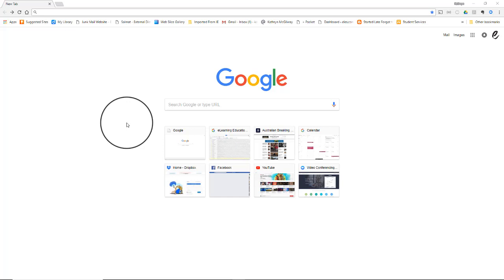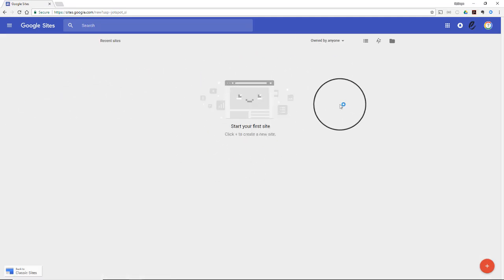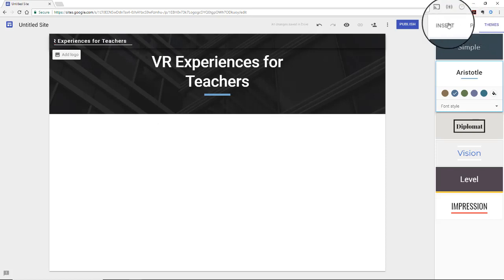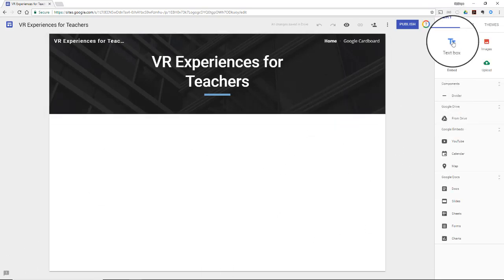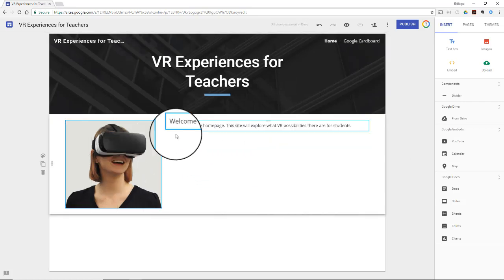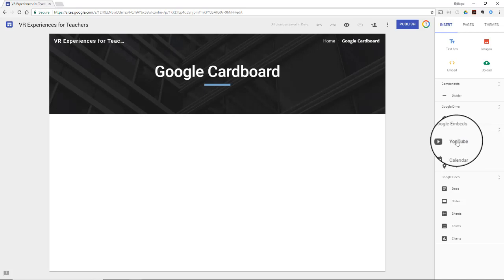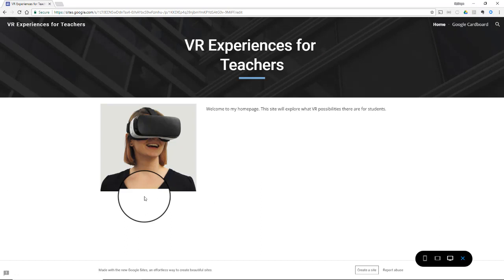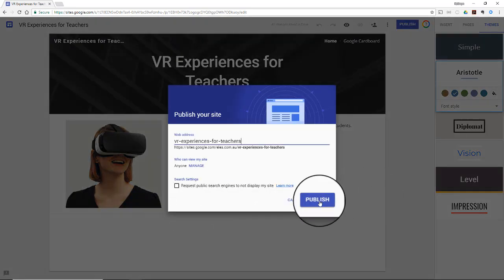Creating a Google site